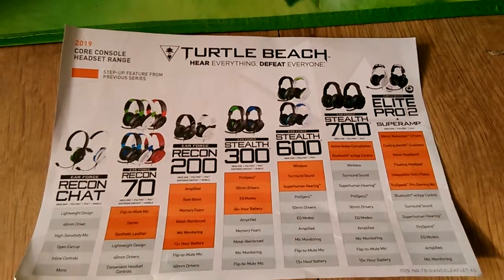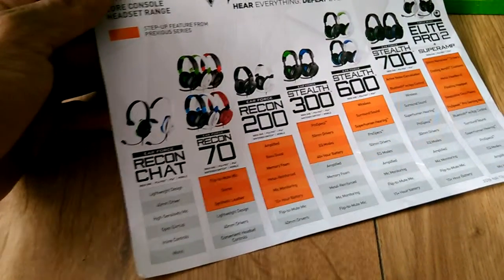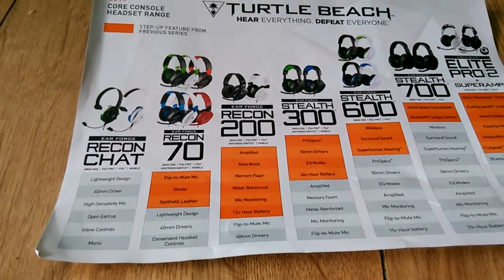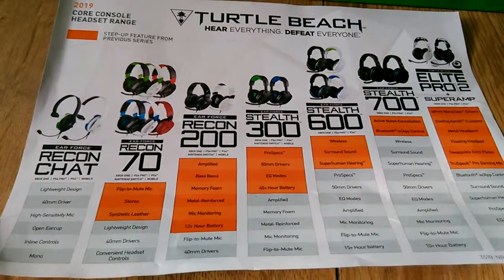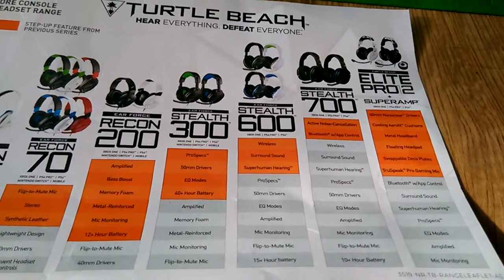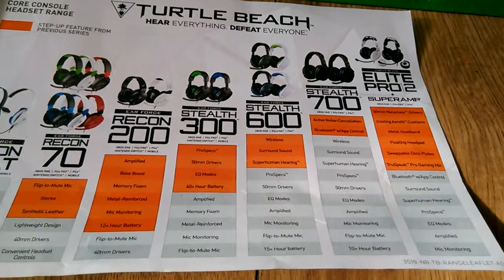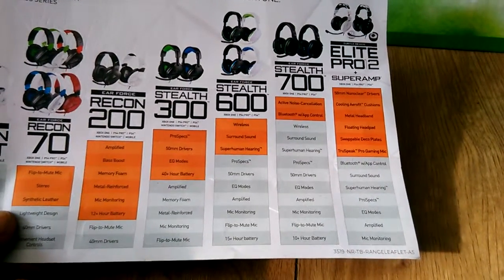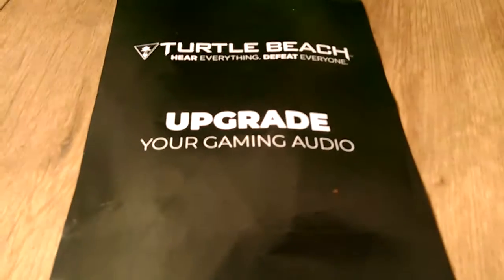Turtle Beach Gaming Headphones Range Available at GAME UK